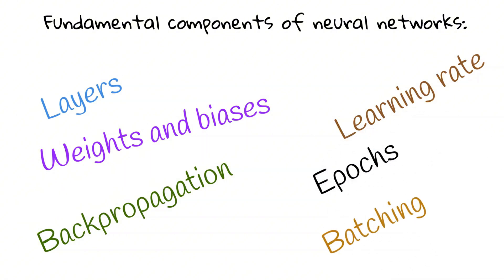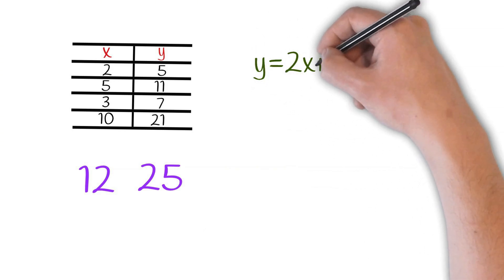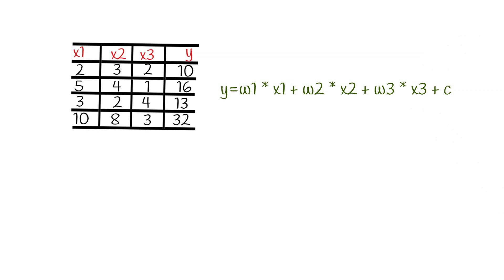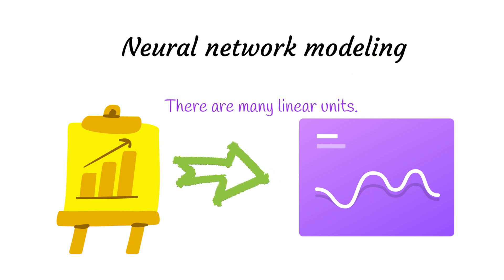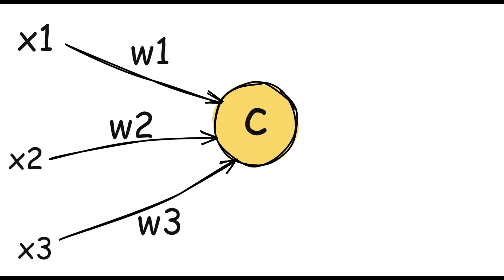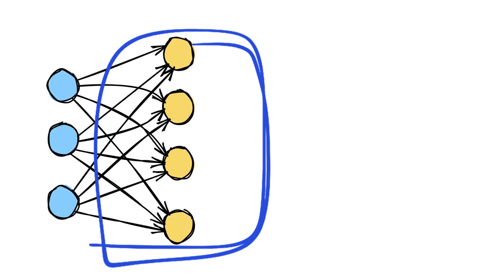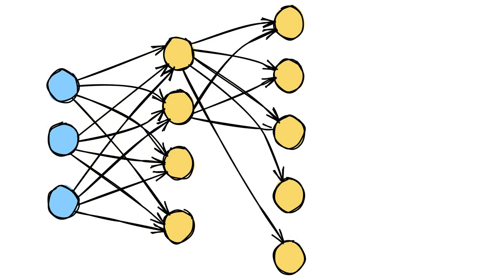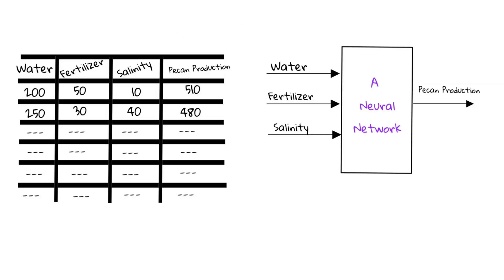Neural Networks Explained: A Beginner's Guide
📌 Resources:
This video is a part of my course: Modern AI: Applications and Overview

Welcome to Neural Networks! 🎓 Whether you're new to artificial intelligence or just starting your journey into machine learning and deep learning, this video is designed to break down the basics of neural networks in a simple, easy-to-understand way.

In this video, you'll learn:

-- What is a neural network and how does it work? 🧠
-- The key components of a neural network, including neurons and layers 🔗
-- How neural networks process data through forward and backward propagation 🔄

No prior experience with machine learning? No problem! This video is tailored specifically for beginners.